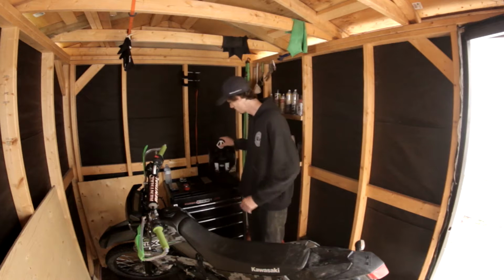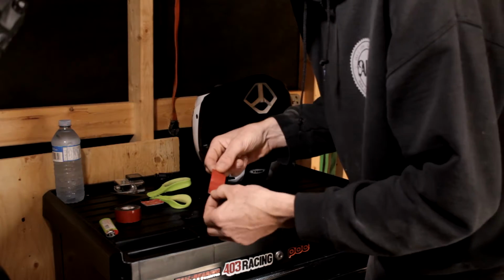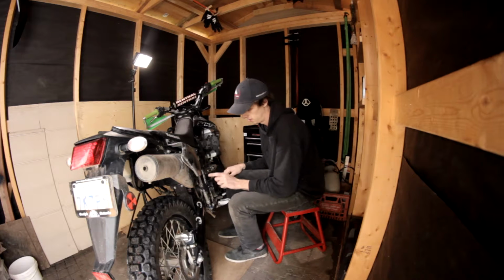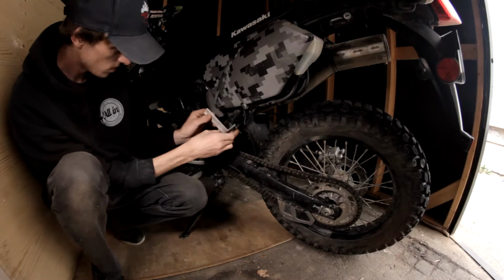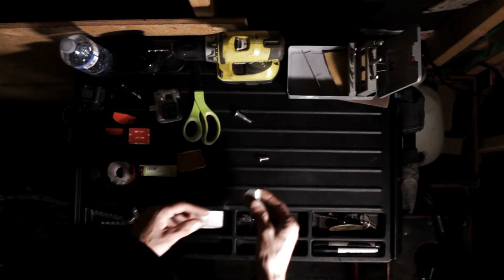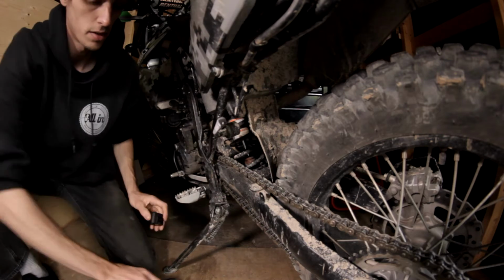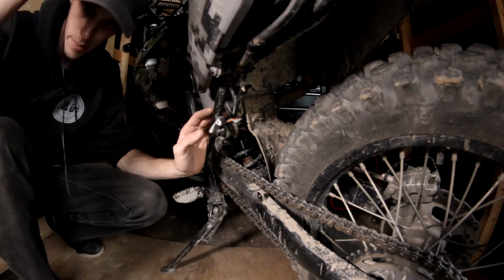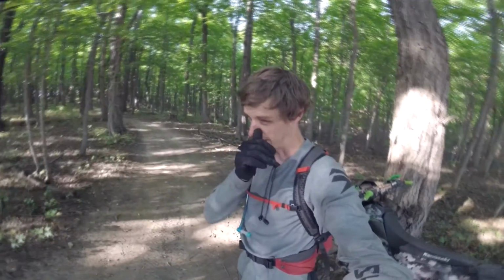Making A Custom Go Pro Mount For Moto Vlogging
Certainly not something you would use everyday or run for long periods of time but I can certainly see myself using it for specific clips. Really like the skid into powerslide part, would also be good for very bumpy sections where the helmet cam/body posting really flattens out the video. As far as the mount itself I'd consider having it out a bit further and probably lower to get a bit less tire and show more drivetrain/ground. I know the montage isn't the best edit, I'm sure over time I'll get better at editing plus my computer wont actually play back video so I was kinda just guessing what it would look like. Hoping there isn't any glitches or mistakes cause this took 3 hours to export so I won't be fixing them if there is.